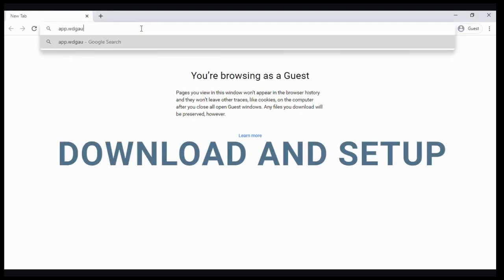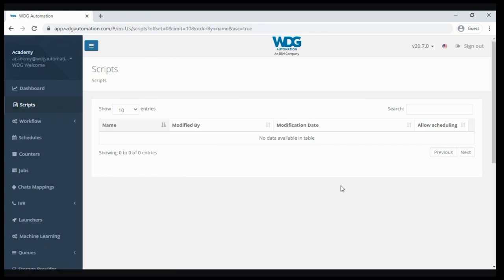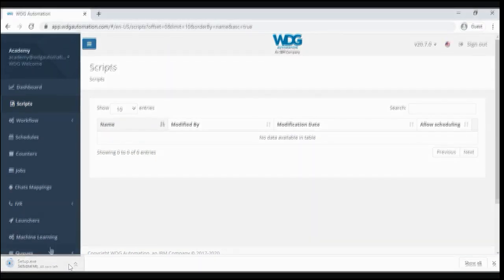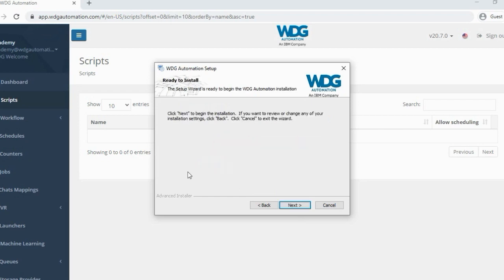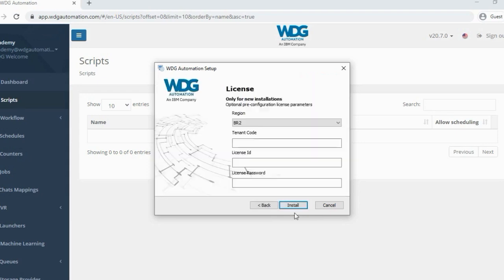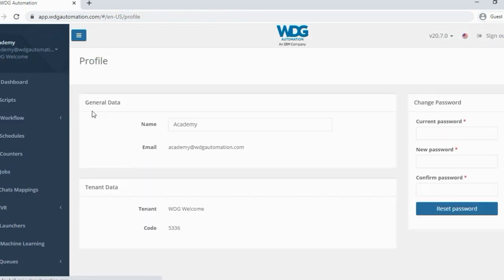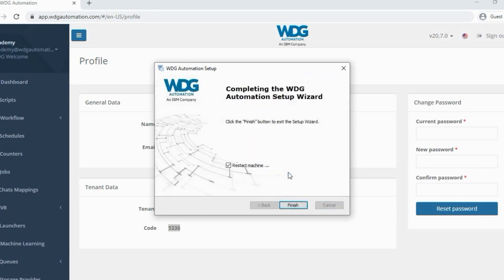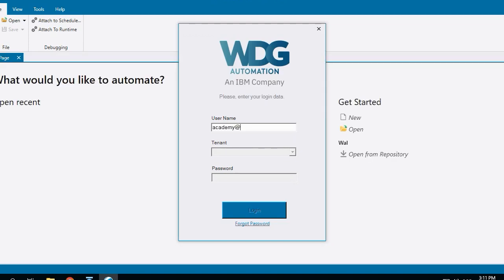WELCOME WDG Automation - Download and Setup